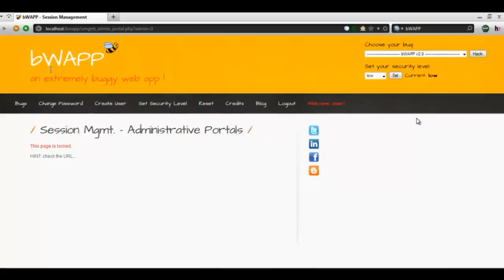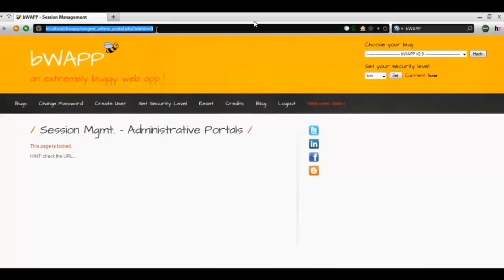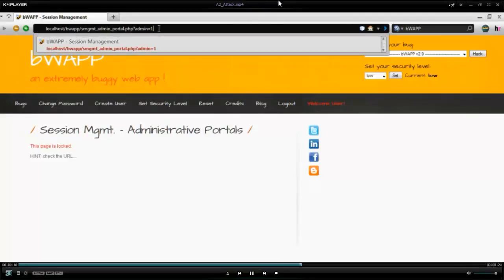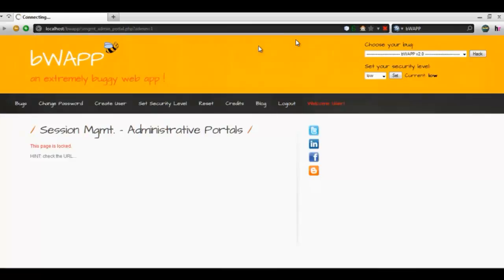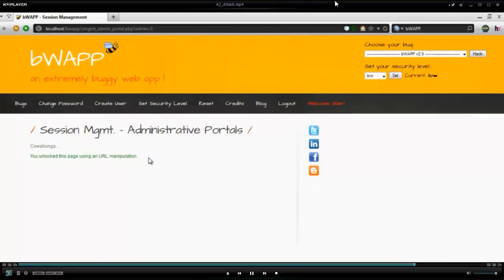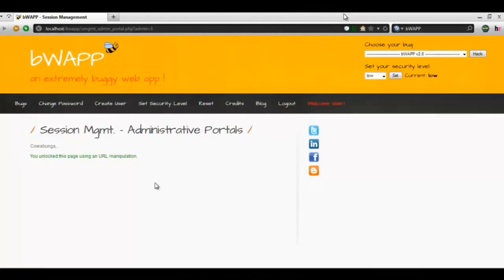Broken Authentication and Session Management Exploit